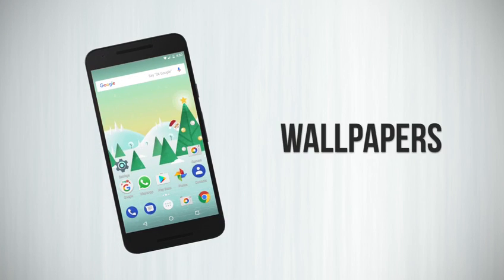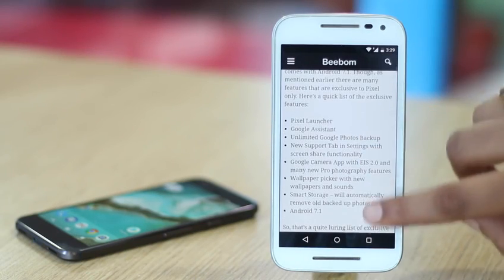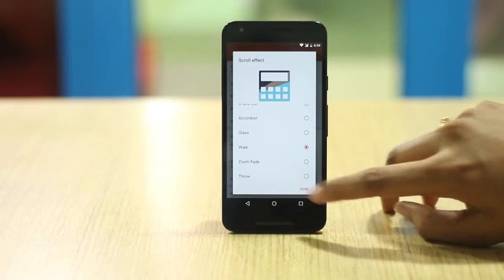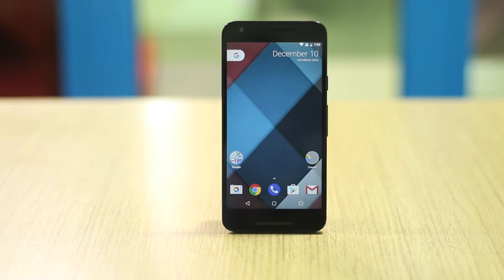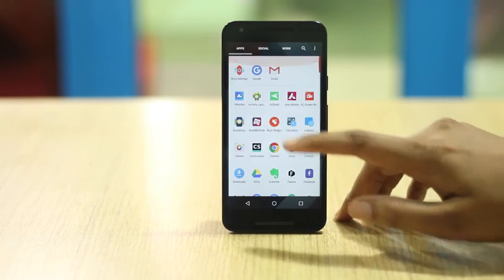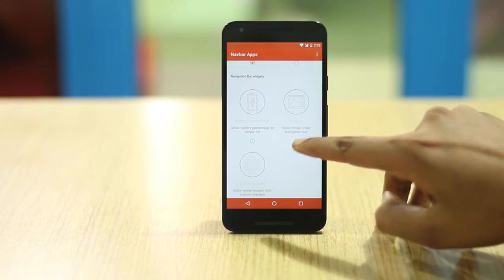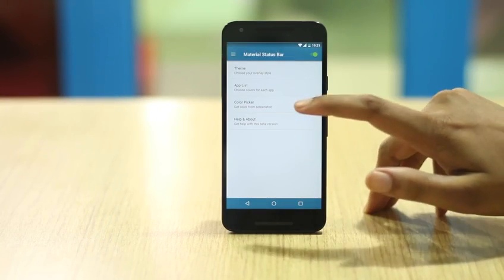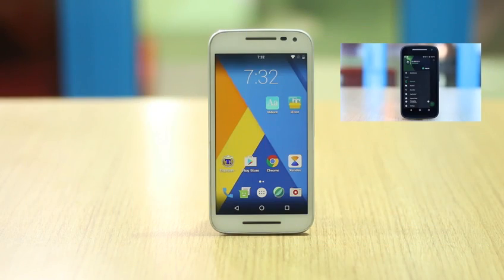How to Completely Customize Your Android Smartphone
Its Android World